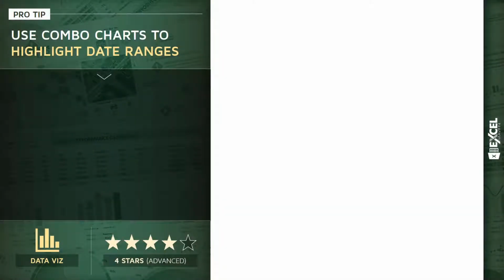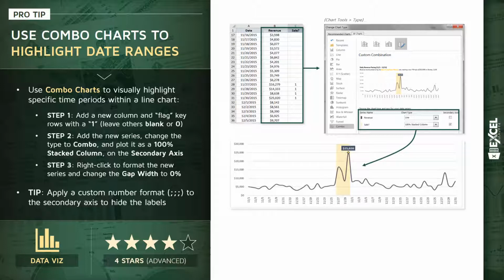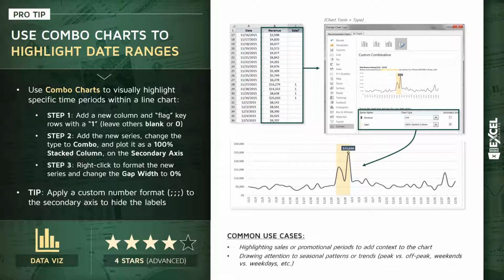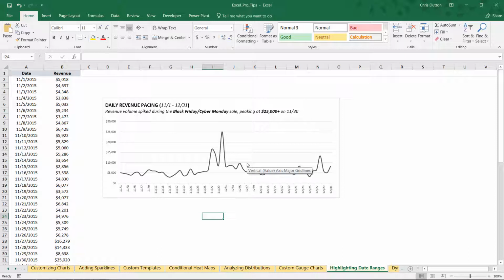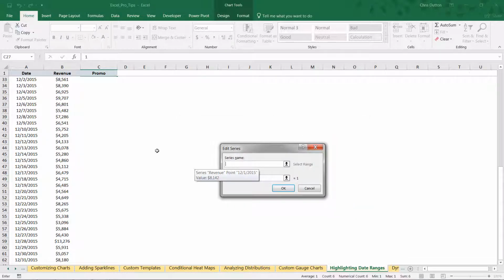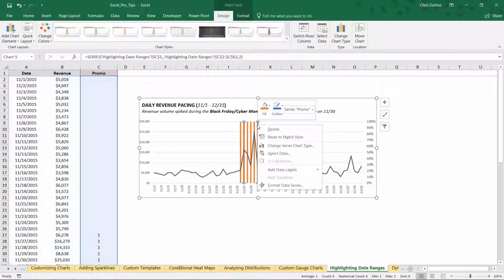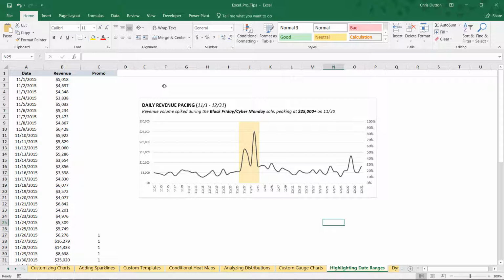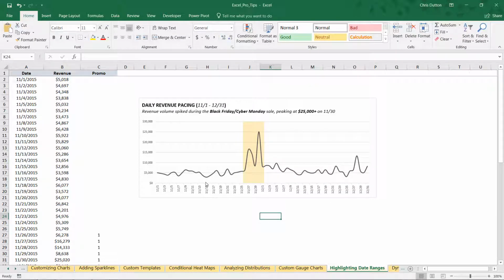EXCEL PRO TIP: Charting Date Ranges